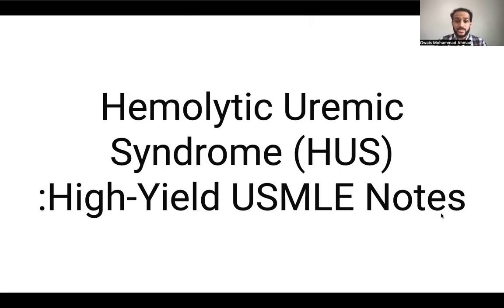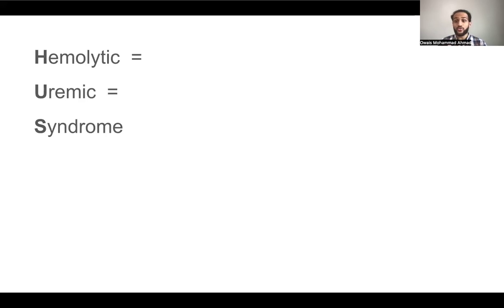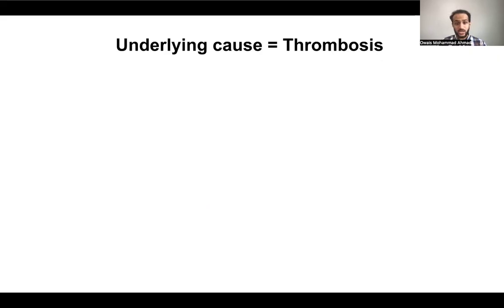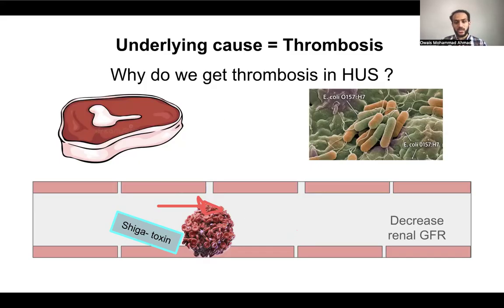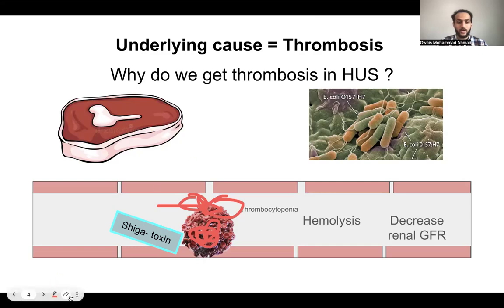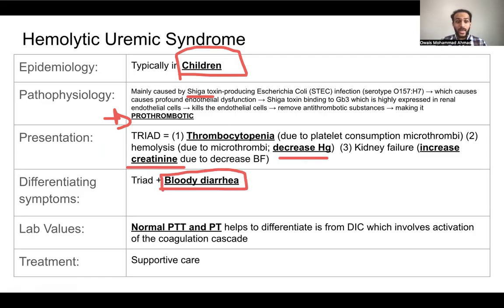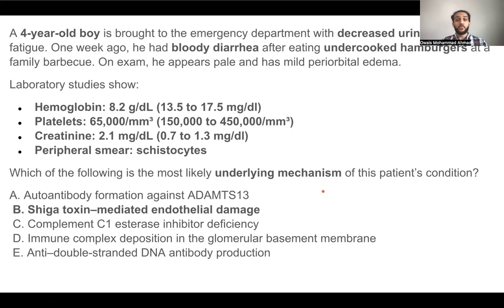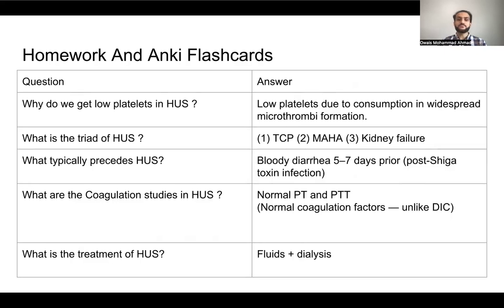Hemolytic Uremic Syndrome (HUS): Pathophysiology, Diagnosis, and Management: USMLE Notes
🚀 Preparing for USMLE Step 1?

I offer **private 1-on-1 tutoring** tailored to your weaknesses, NBME performance, and exam timeline.

📚 High-yield concepts
🧠 Question strategy & test-taking skills
📈 Score improvement focus

This comprehensive review provides a high-yield, mechanistic overview of Hemolytic Uremic Syndrome (HUS), with emphasis on board-relevant concepts. The pathophysiology of Shiga toxin–mediated endothelial injury, microangiopathic hemolytic anemia, thrombocytopenia, and acute kidney injury is explained step-by-step. Diagnostic findings, laboratory interpretation, and evidence-based management strategies are presented in a clinically integrated format. Designed for USMLE preparation and clinical application, this resource emphasizes conceptual understanding over memorization.